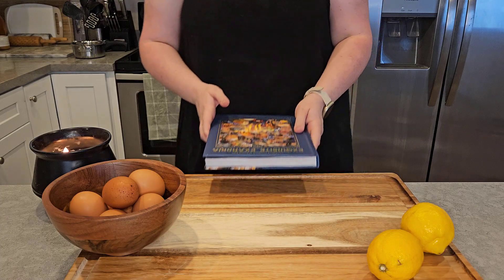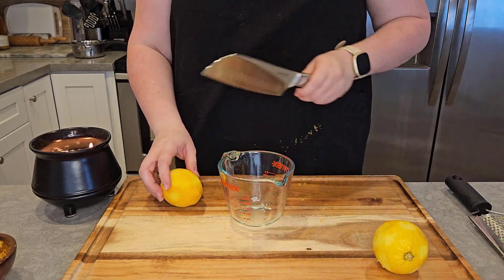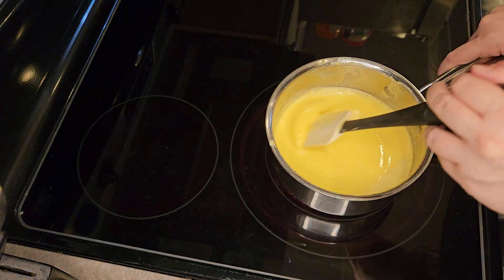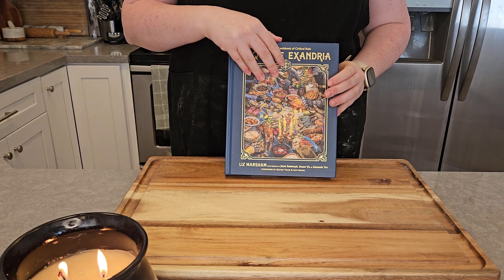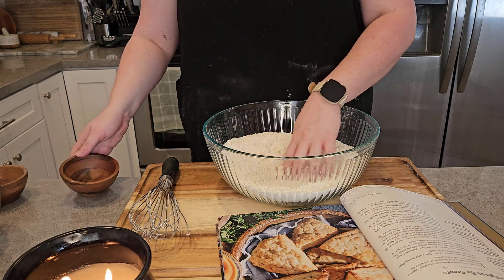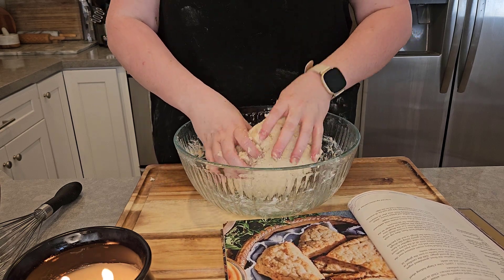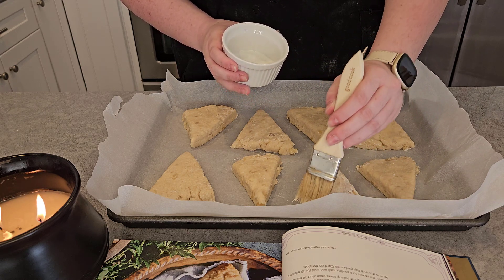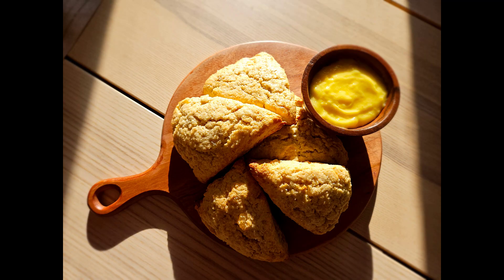Heavenly and "Everlight-As-Air" Scones | Exquisite Exandria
Hello and welcome to another episode of Underdark Cellars! Today we're starting our journey cooking through Exquisite Exandria by making the Everlight-As-Air Scones! First we have to make our lemon curd (my grocery store did not have any papaya so unfortunately we can't do the papaya lemon curd). My recipe for lemon curd is below.

Underdark Cellars Lemon Curd:

- 6 egg yolks, separated
- 2 tbsp lemon zest
- 1 cup granulated sugar
- 1/2 cup minus 1 tbsp lemon juice
- 1/2 cup butter, cold and cubed.

1. Separate yolks from whites if not done already
2. Strain egg yolks into small pot and whisk gently
3. Add sugar slowly and mix together until lighter in color and creamy in consistency
4. Slowly incorporate lemon juice, stirring throughout
5. Once mixed, heat on low while stirring consistently
6. Remove from heat once mixture coats the back of a spoon smoothly and does not move.
7. Once removed from heat, add lemon zest.
8. Add cold, cubed butter and gently mix together. The lemon curd will cool and continue to thicken.
9. Strain again into storage container.
10. Cover, and place in refrigerator to cool for two hours.